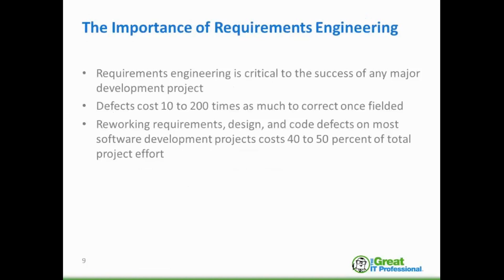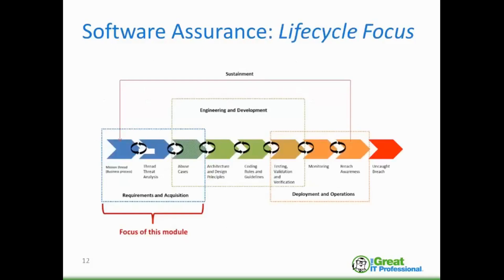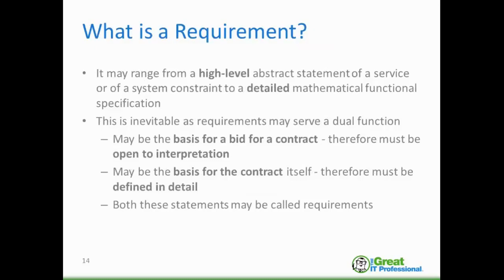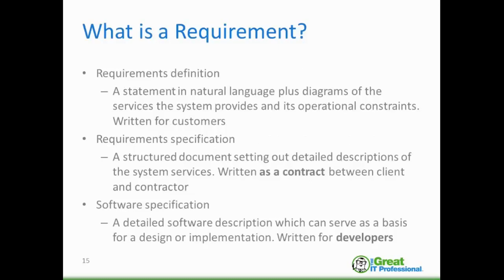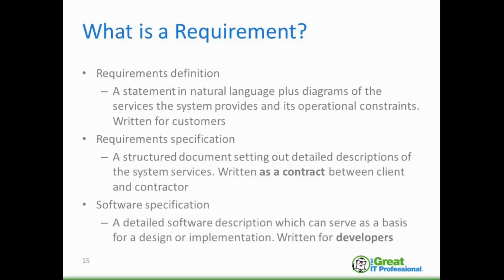Requirements Engineering for Cyber Security Requirements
This webinar will discuss the process of identifying and defining security requirements based on qualifications of associated risk factors, attack surfaces, and future interoperability considerations.

Dr. Lindvall has served as a subject matter expert on NASA’s Space Network project and has reviewed and helped improve large numbers of requirements and other documents. He is one of the inventors of the Fraunhofer’s software engineering tools and methods including requirements engineering. These tools and methods have been used on several NASA systems. In addition to being full-time at Fraunhofer, he teaches graduate courses on requirements engineering as well as software testing at the University of Maryland.